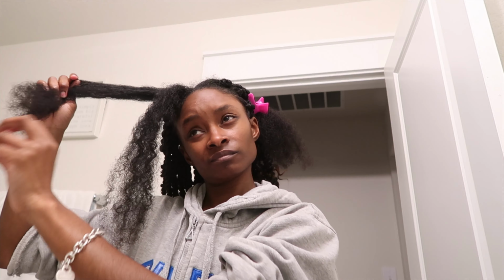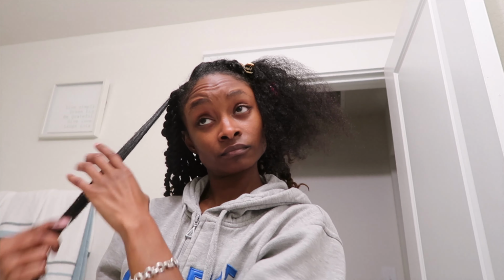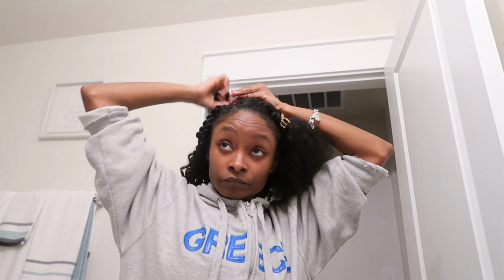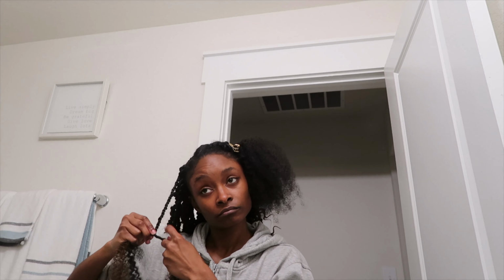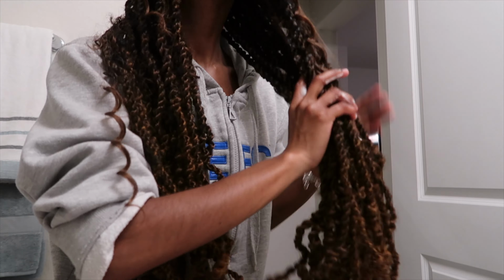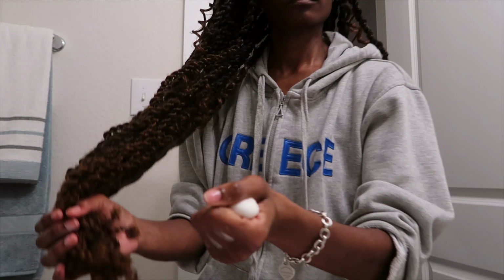How To Passion Twists 2023 With Freetress Water Wave Curly Hair 🖤🤎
🦋  SOCIAL BUTTERFLIES 🦋